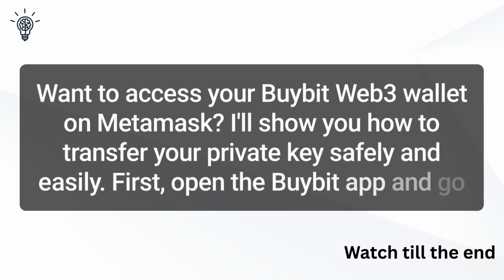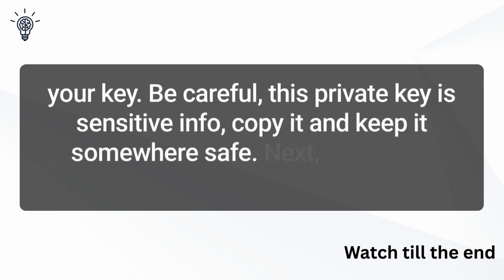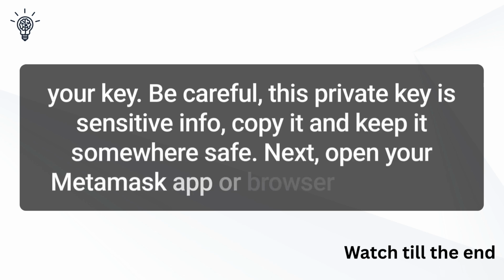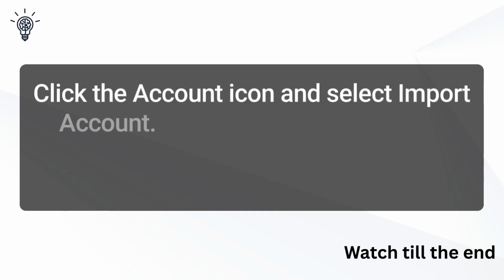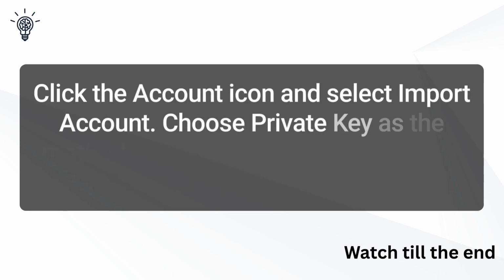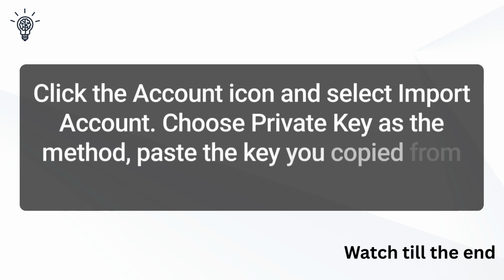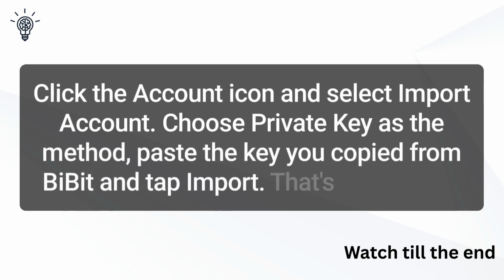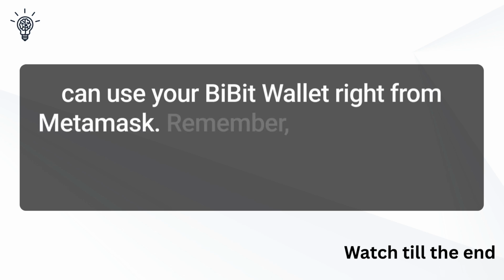How To Transfer Bybit Web3 Private Key To MetaMask (Full Guide)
Learn how to transfer your Bybit Web3 Private Key to MetaMask with this complete step-by-step guide. Whether you're looking to manage your crypto assets on a more widely used wallet or diversify your storage options, we walk you through the entire process — from accessing your private key on Bybit to importing it securely into MetaMask. We also cover important safety tips like avoiding scams, securing your seed phrase, and ensuring network compatibility. This tutorial is perfect for both beginner and advanced users looking to take full control of their digital assets.